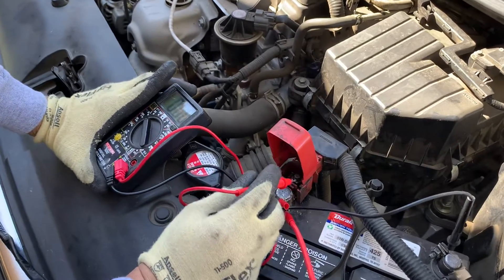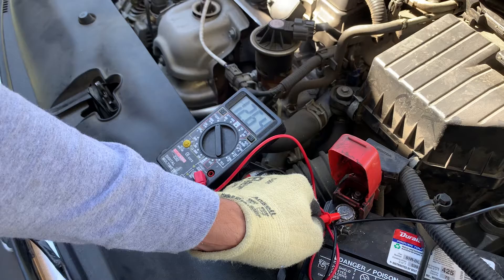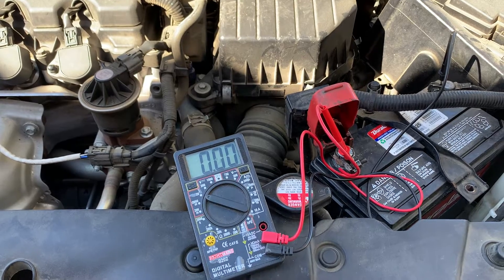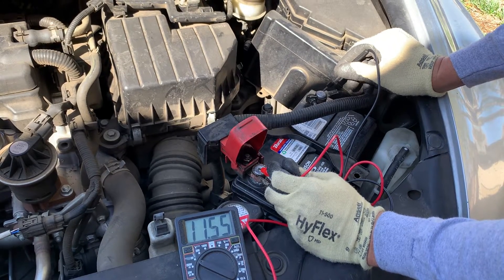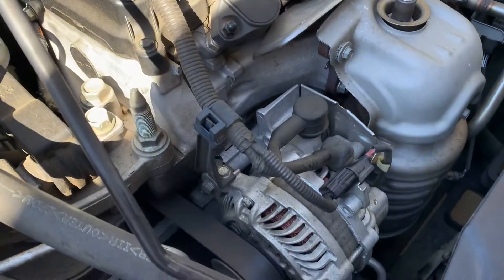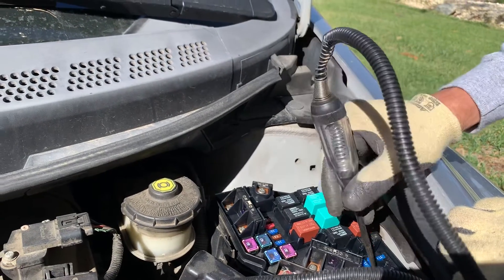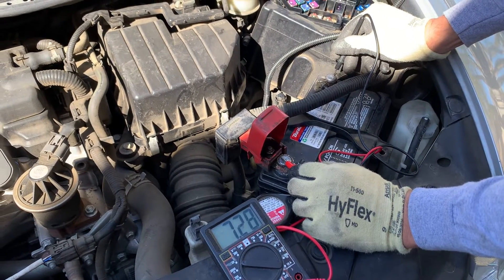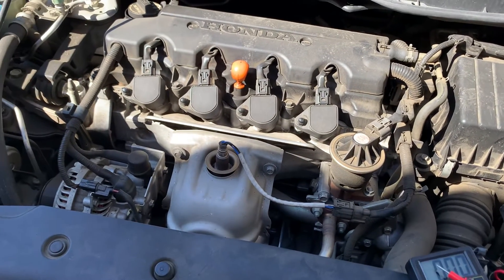Car won’t start, alternator or battery is bad.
2007 Honda Civic alternator and battery Testing.